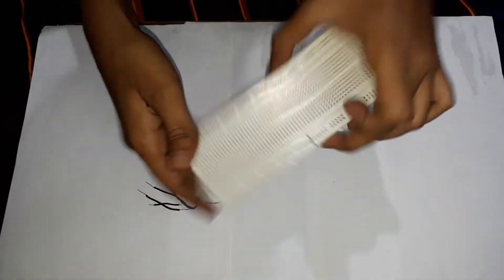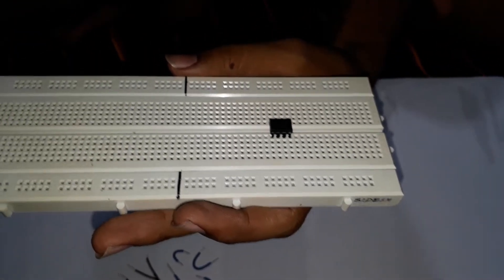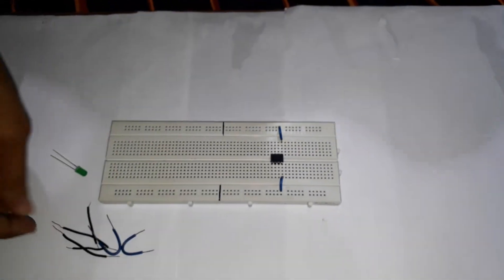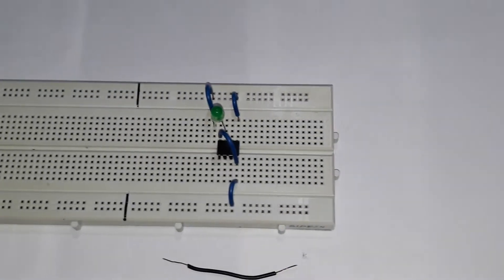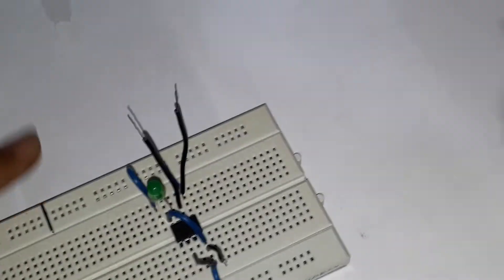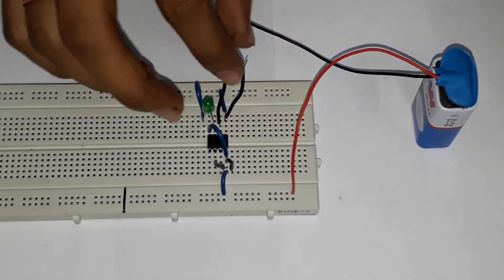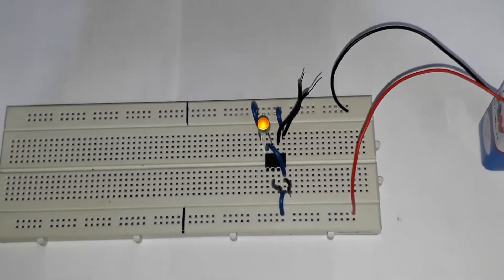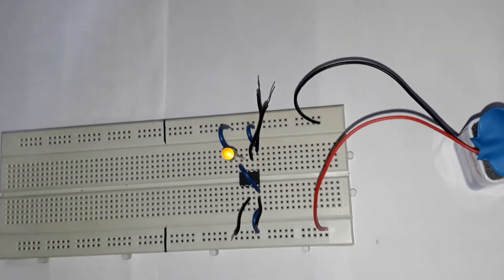Touch Based Switch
In this video, I have shown an use of IC 555. In this experiment, I did not use any touch sensors and still, I titled it as 'Touch based switch'. Here, I used 4 open wires connected to the IC 555. Each couple of the four wires works like touch sensors. We all have sweat in our hands always. And it conducts very small amount of current between the two wires of a couple. And this conduction allows the LED to glow up and to go off.

Apparatus: 1. IC555, 2. 9V battery (DC Source), 3. Connecting wires, 4. LED, 5. Bread Board & 6. Battery Connector